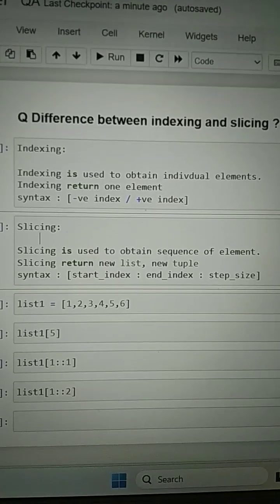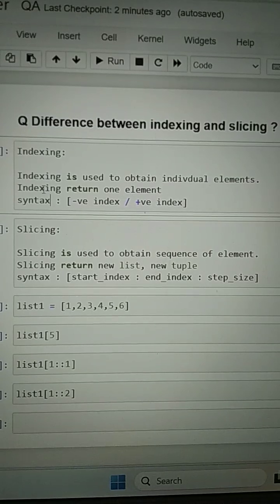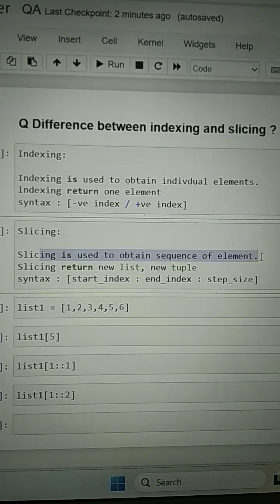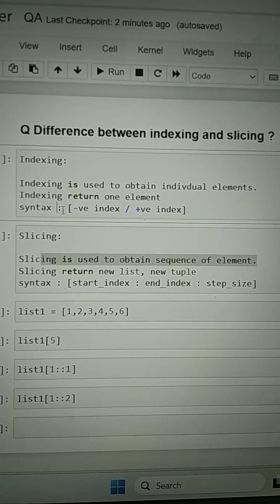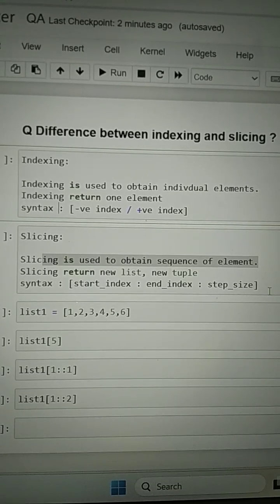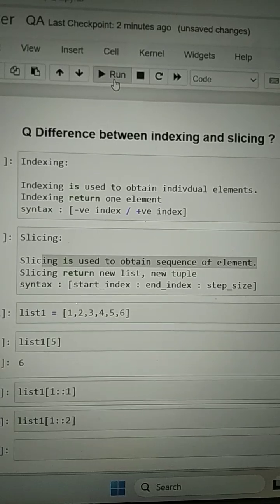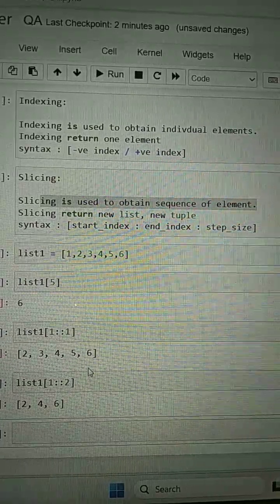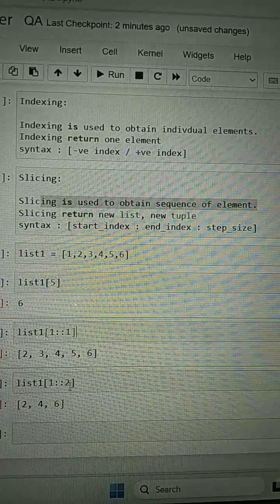2.25 Difference between Indexing and Slicing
difference between indexing and slicing
indexing in python
slicing in python